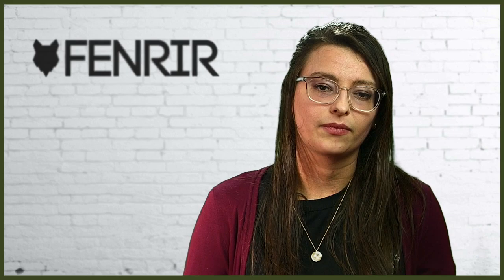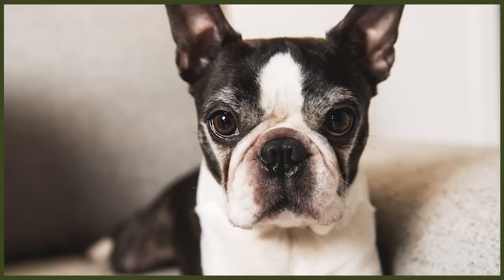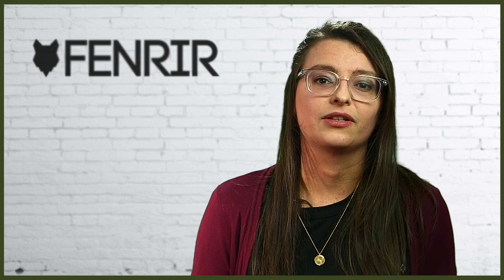HOW ADAPTABLE ARE BOSTON TERRIER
HOW ADAPTABLE ARE BOSTON TERRIER. Having a breed that can adapt to situations and different surroundings might be the thing you need in a dog and today we find out if the Boston Terrier is adaptable.

OUR PRODUCTS:
Fenrir Ragnar Harness

These videos are made and aimed at adults in a stage of their life to purchase or adopt a dog, we want to help them choose the right breed and become excellent canine leaders to help end the number of dogs that end up in shelters.